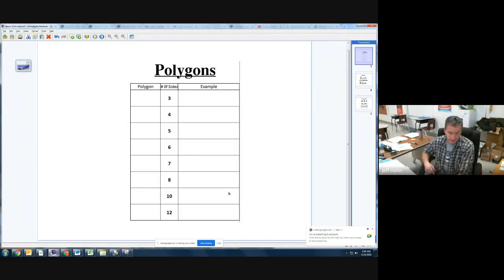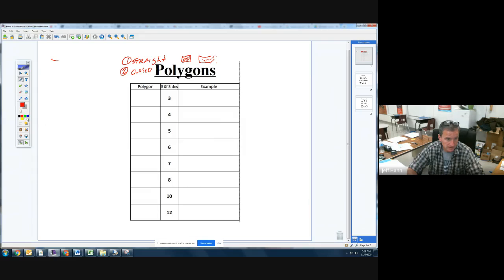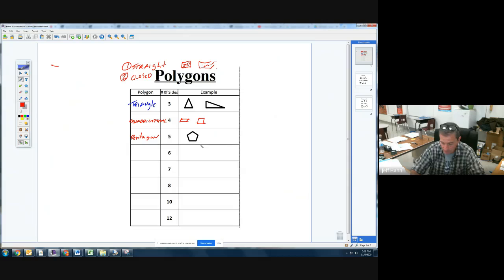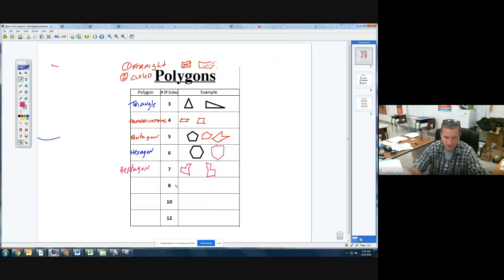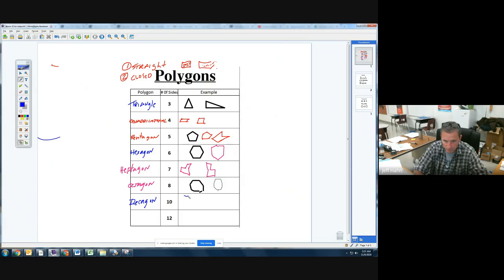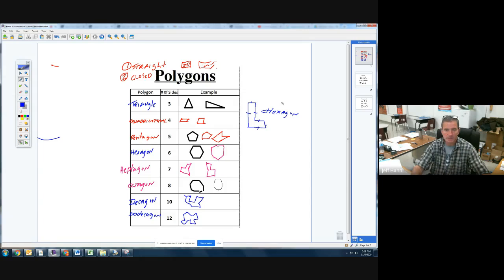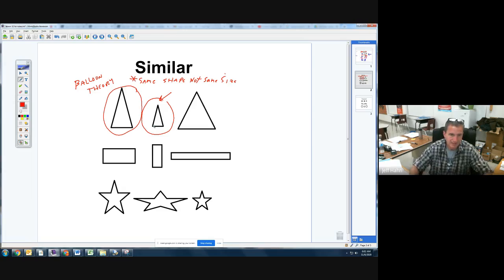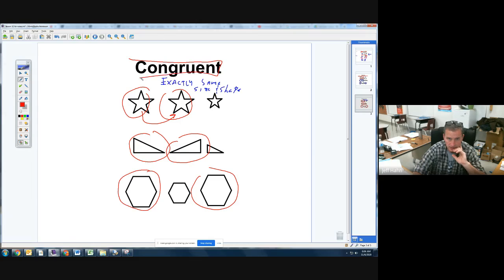5th Math Lesson 32 Polygons